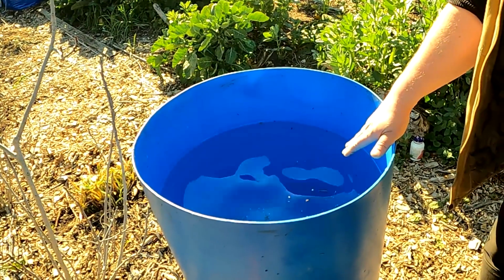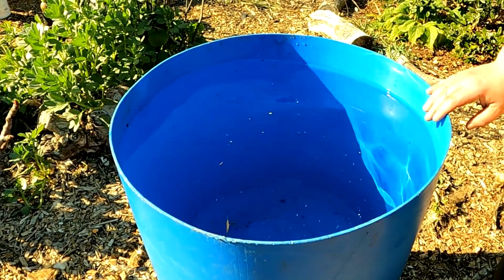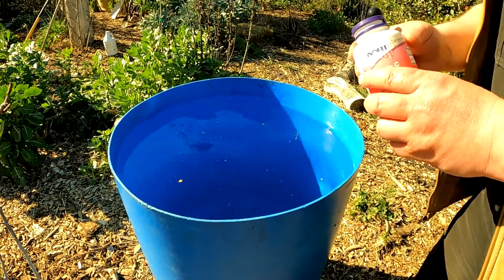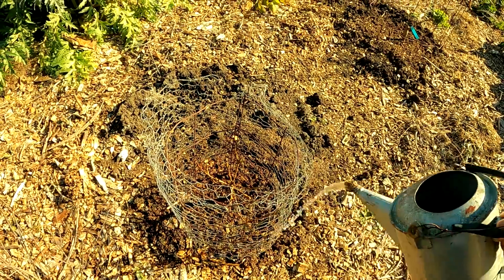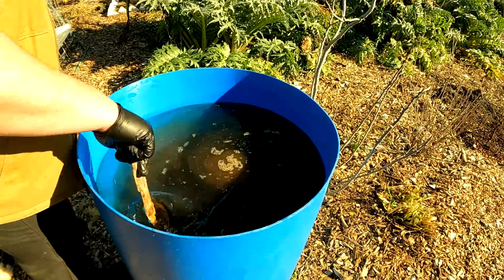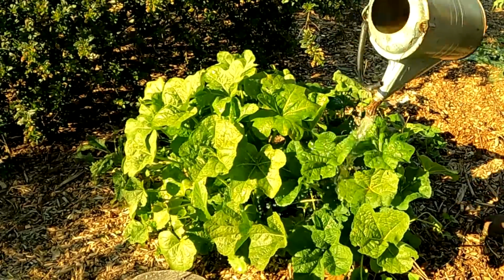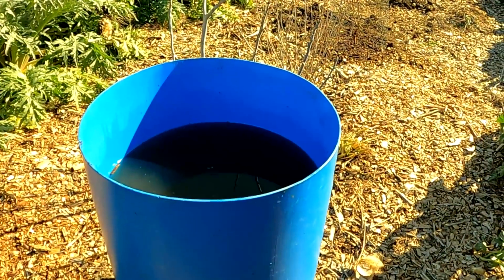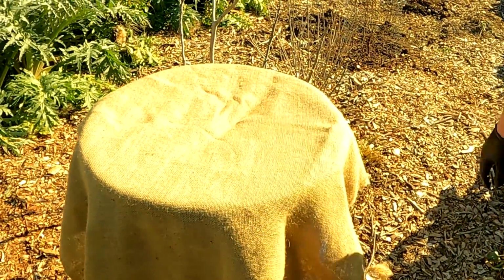They Don't Want You To Know About This AMAZING Gardening Hack For Watering & Fertilizing Your Garden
This time saving GARDENING HACK allows you to quickly water & feed your plants the cleanest most nutritious water for pennies on the dollar!
𝗣𝗲𝗿𝘁𝗶𝗻𝗲𝗻𝘁 𝗟𝗶𝗻𝗸𝘀:

Vitamin C Crystals

5Organic Kelp Fertilizer

Organic Fish Fertilizer

Watering Can
*𝗠𝘆 𝗙𝗮𝘃𝗼𝗿𝗶𝘁𝗲 𝗚𝗮𝗿𝗱𝗲𝗻 𝗙𝗲𝗿𝘁𝗶𝗹𝗶𝘇𝗲𝗿𝘀:

**𝗠𝘆 𝗙𝗮𝘃𝗼𝗿𝗶𝘁𝗲 𝗚𝗮𝗿𝗱𝗲𝗻𝗶𝗻𝗴 𝗧𝗼𝗼𝗹𝘀: